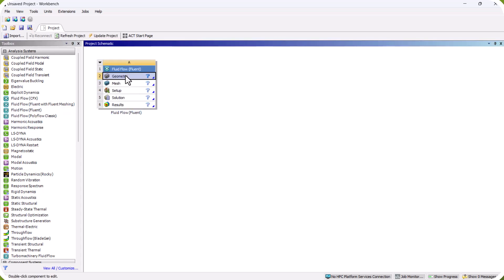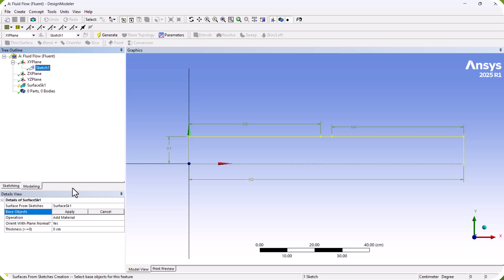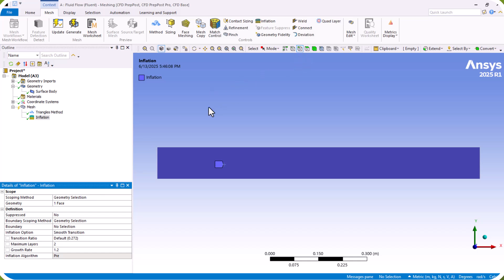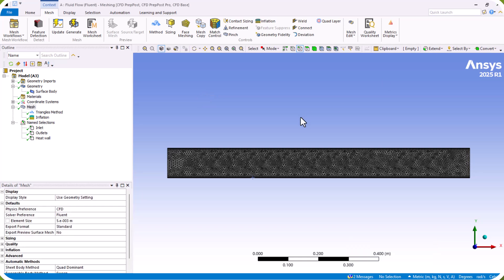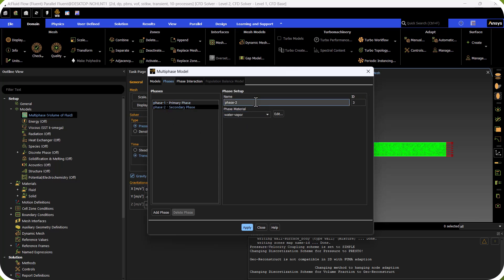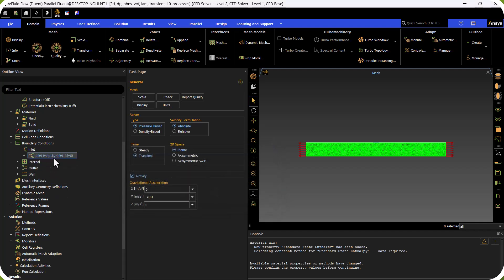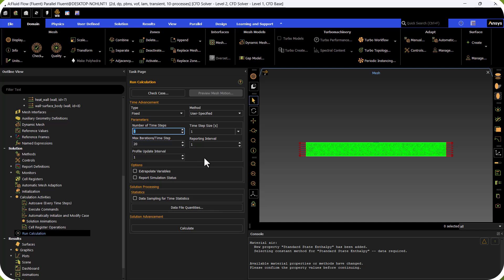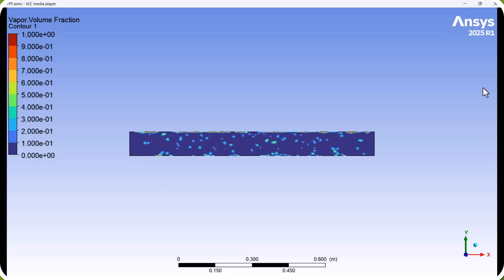ANSYS Fluent: Evaporation modeling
Simulation of Evaporator Using VOF Evaporation-Condensation Model in ANSYS FLUENT: This tutorial walks you through the process of simulating evaporation using the Volume of Fluid (VOF) model in ANSYS Fluent. Learn how to set up the physics models, define phase interactions, apply boundary conditions, and analyze results. Perfect for CFD enthusiasts looking to understand evaporation-condensation mechanisms in multiphase flows!

• Q1, Q2, Q3 and Q4
🎓 Academic Support
• Class Projects, Master's, PhD and Postdoc
🏭 Industrial Projects